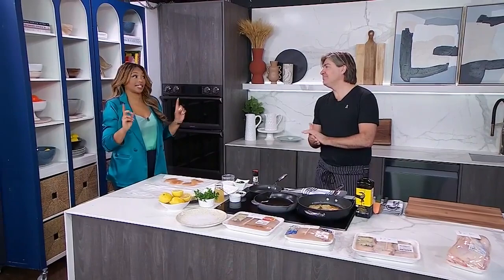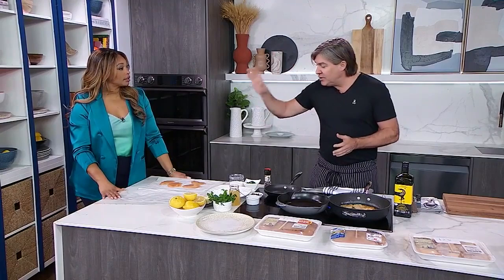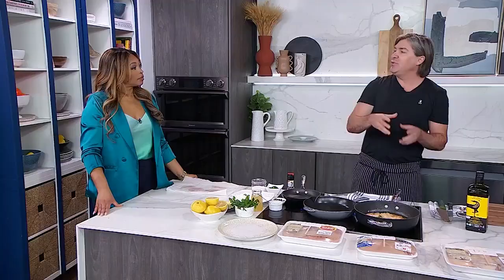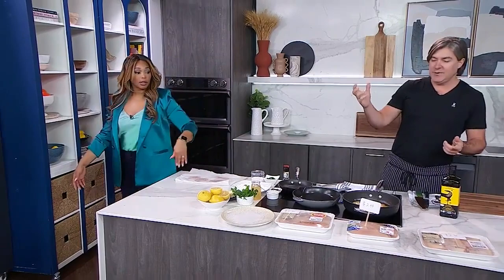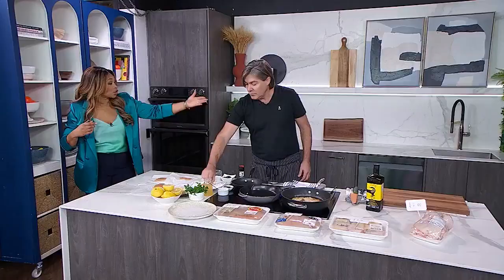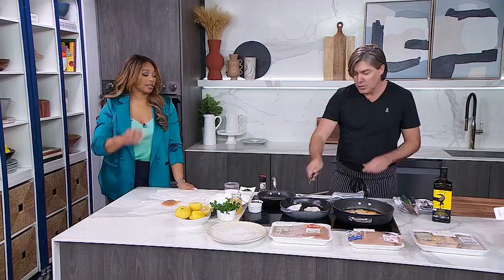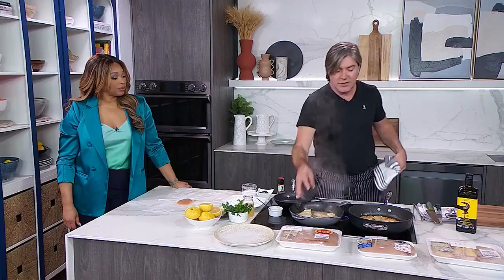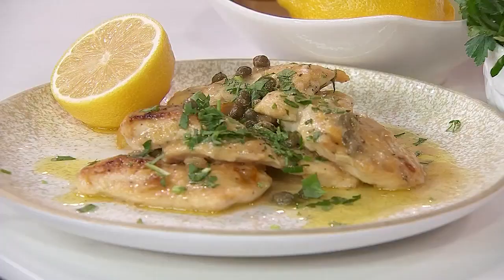The grocery store hacks to save you money on chicken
Chef Randy Feltis explains how we can stretch our grocery budget and get the most out of our money. He also shows us how to make a simple yet delicious chicken piccata. "You can stretch the chicken breast."